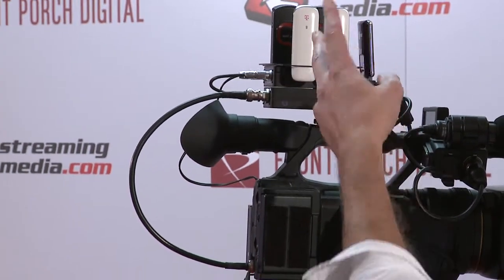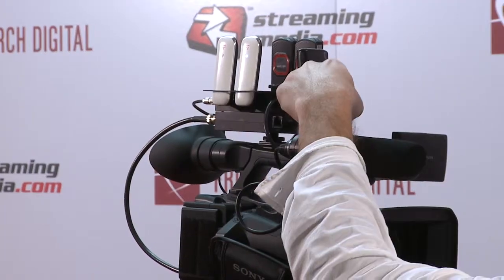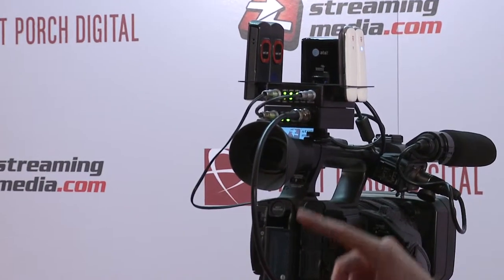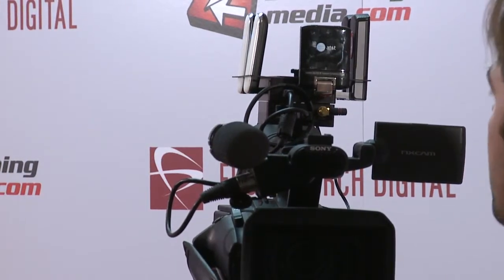Nicol Verheem at Streaming Media West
The Cube by Teradek lets people stream live video to the Net, but it didn't start out that way. Company CEO Nicol Verheem explained at a Streaming Media West red carpet interview that it was created for more modest goals.